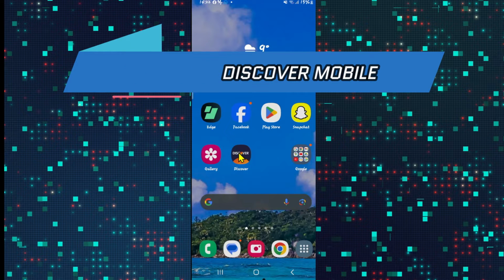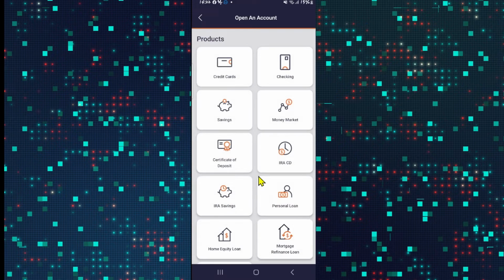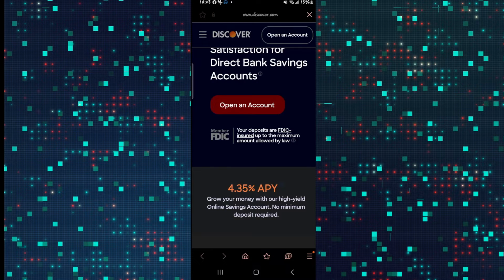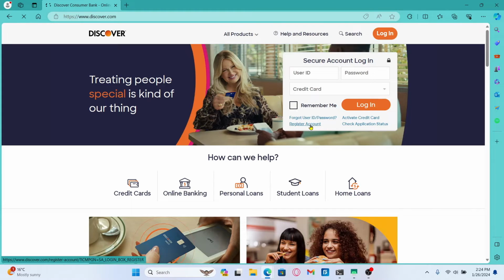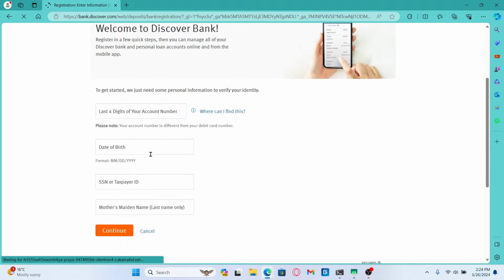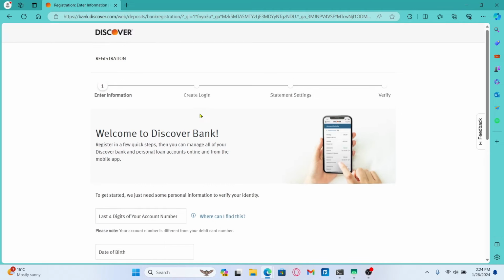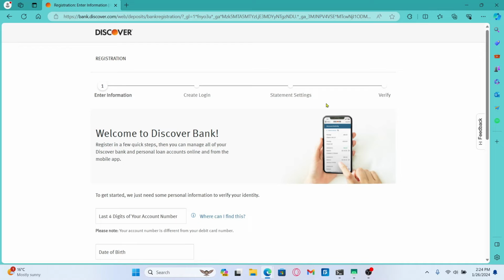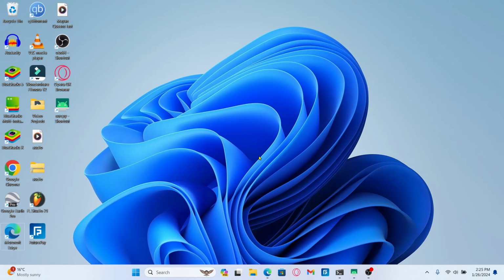How to Create a New Account on Discover Application? Discover App Signup (2024)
Ready to embark on a journey of exploration with the Discover app? Our latest tutorial, "How to Create a New Account on Discover Application," is here to guide you through the seamless process of setting up your account for a personalized and enhanced experience.